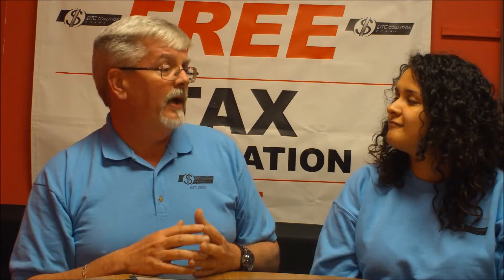Becoming a Volunteer English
This video describes how to become a volunteer with the Omaha EITC Coalition